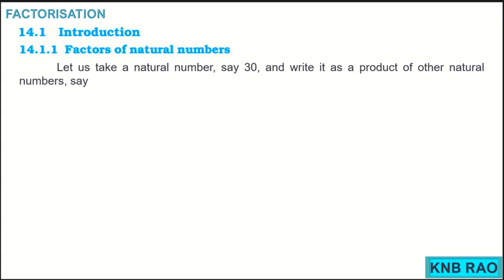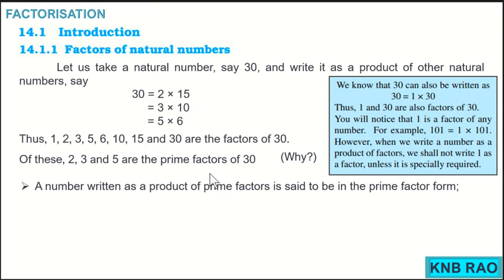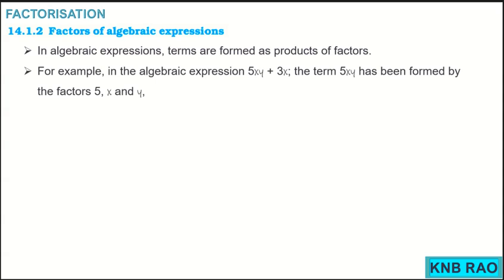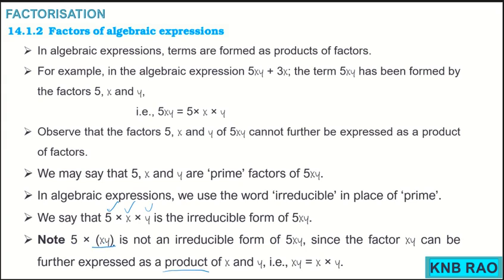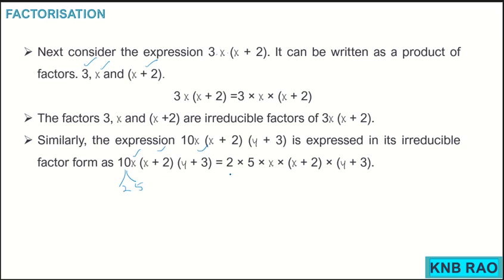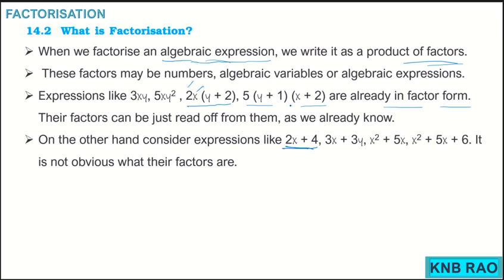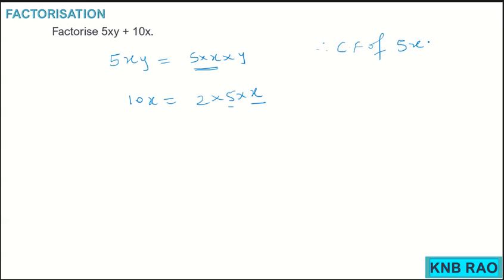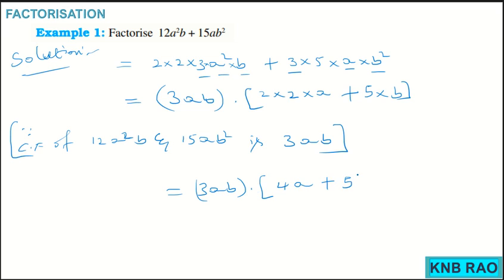FACTORISATION, PART 1: CBSE VIII STANDARD, MATHEMATICS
FACTORISATION CHAPTER 14: ALGEBRAIC EXPRESSIONS AND IDENTITIES
LINK TO WATCH THE PREVIOUS KNOWLEDGE (BASICS) OF ALGEBRAIC EXPRESSIONS